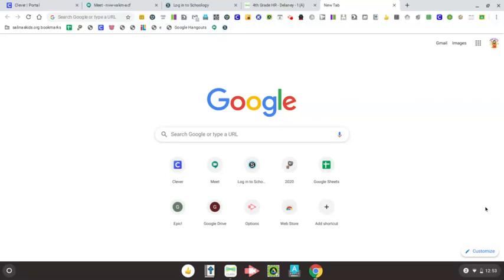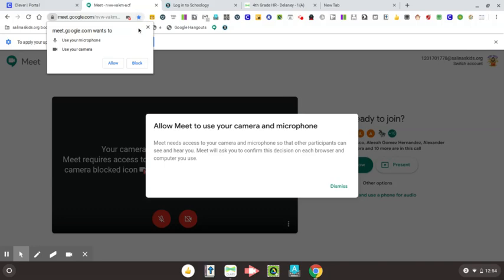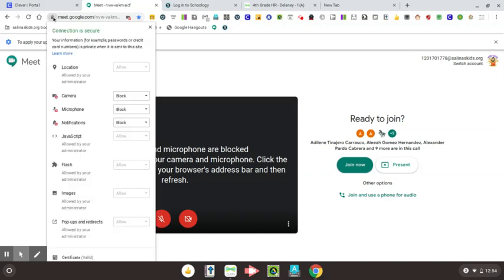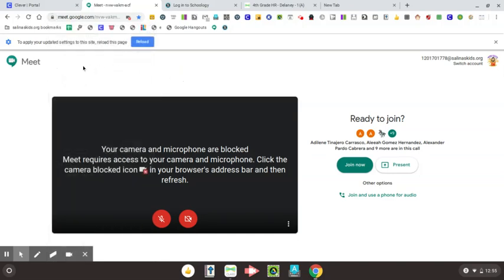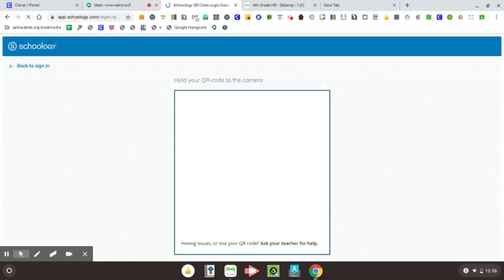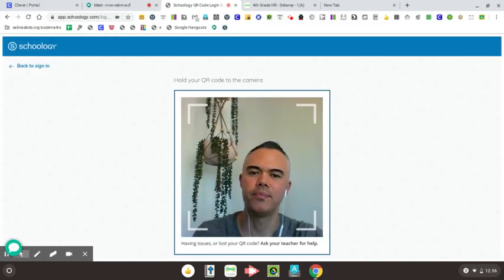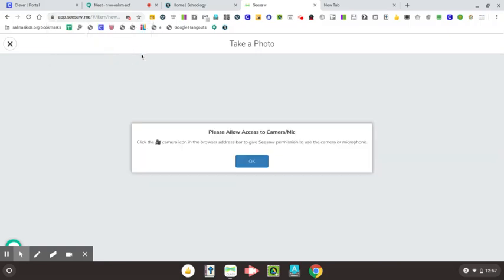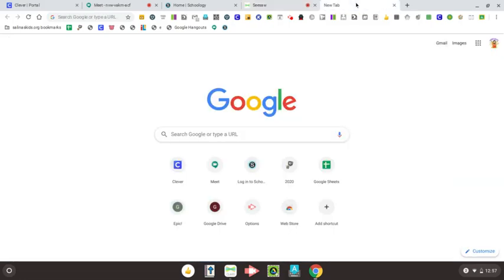How to Unblock the Camera or Microphone on Your Chromebook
Here is a short video explaining how to unblock your camera or microphone on your Chromebook. If you need more assistance with your Chromebook, please submit a request using the following